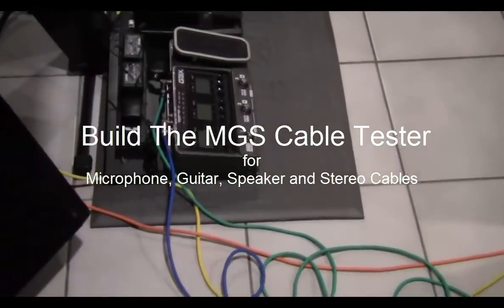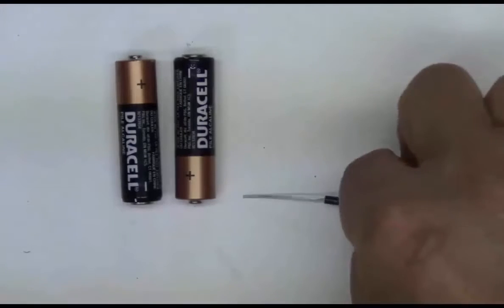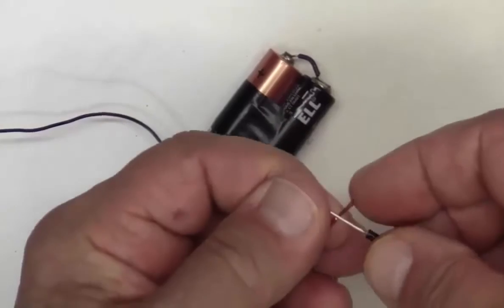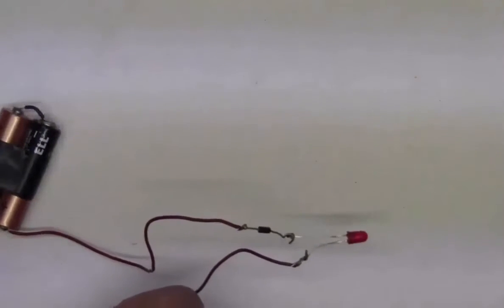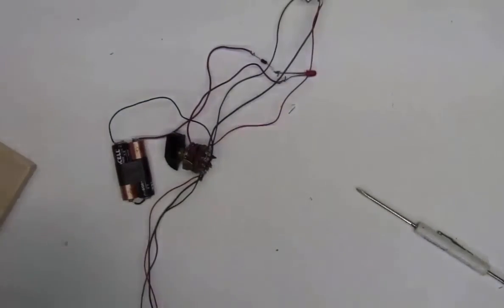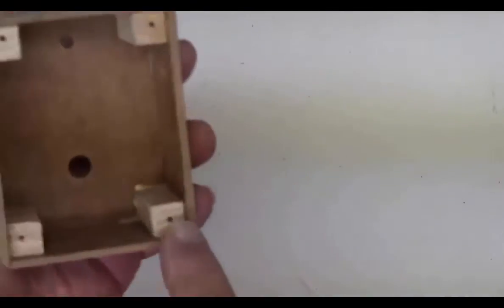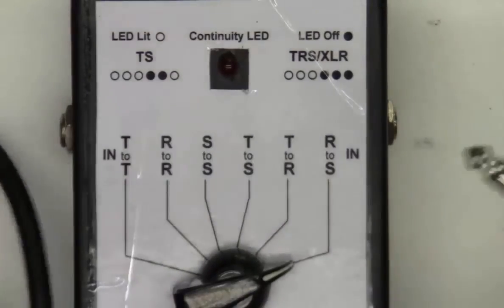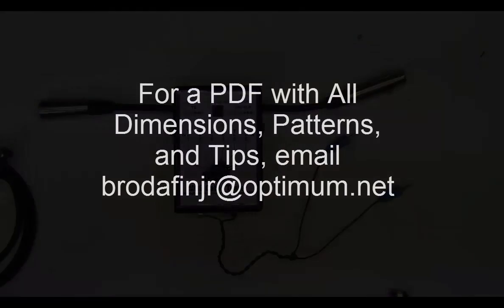Build The MGS Guitar and Microphone Cable Tester for under $10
Want to see if your mic, guitar and speaker cables are good or have shorts or opens?  Build this MGS (Microphone, Guitar, Stereo) Cable Tester from parts you can probably find in your junk box.